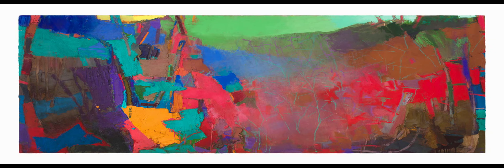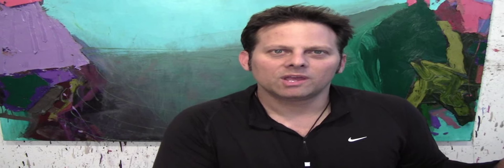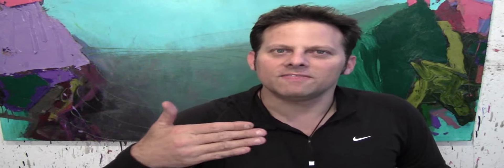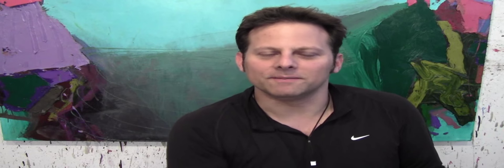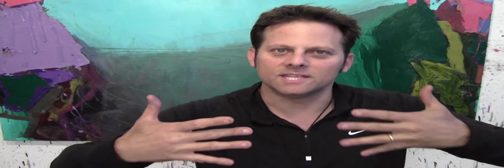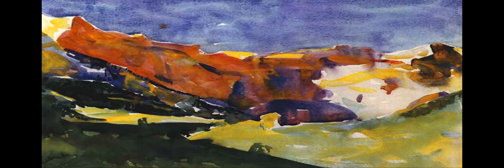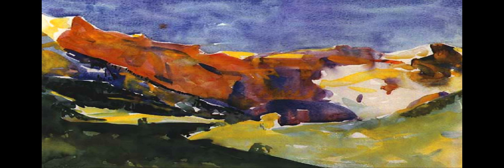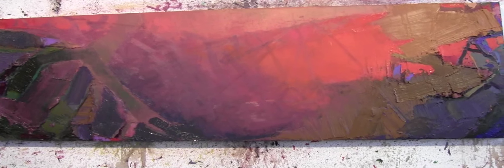Brian Rutenberg studio visit 18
Episode 18 in an ongoing series inside the NYC painter's studio. Brian talks about memory, kitsch, and Charles Hawthorne